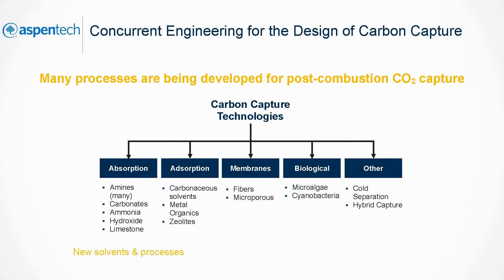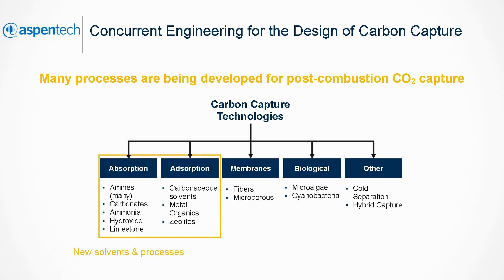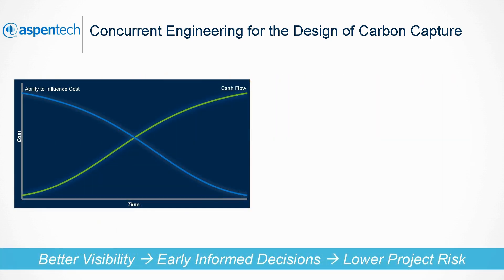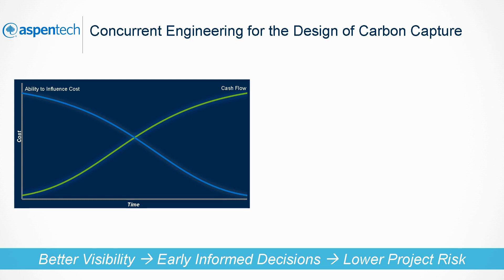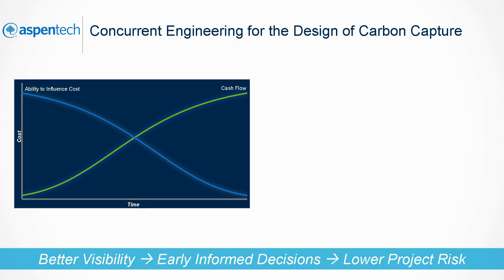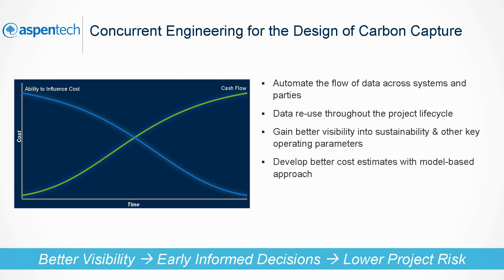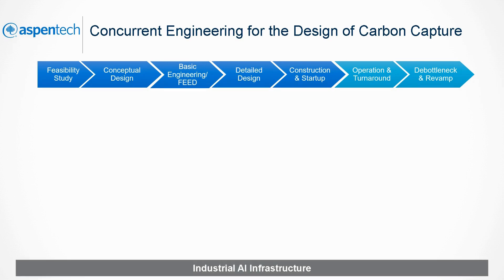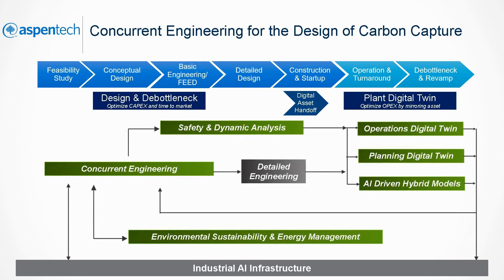Concurrent Engineering for Design of Carbon Capture (Part 1)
How To: Designing Carbon Capture with Concurrent Engineering (Part 1)

The AspenTech Concurrent Engineering solution offers a comprehensive approach to feasibility evaluation and the development of FEED packages. It integrates process simulation and modeling, economic estimation, 3D layout, risk analysis, and the management of engineering data and deliverables. This solution enables multiple stakeholders to access a shared project data repository, fostering collaboration across disciplines. By utilizing this platform, teams can make informed decisions earlier in the process, mitigating risks, ensuring cost savings, and accelerating time to market.